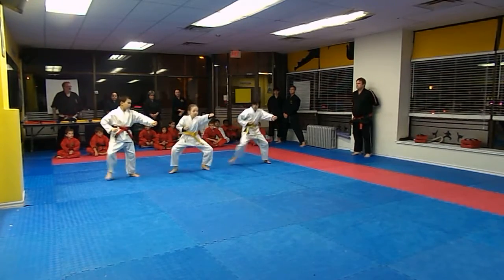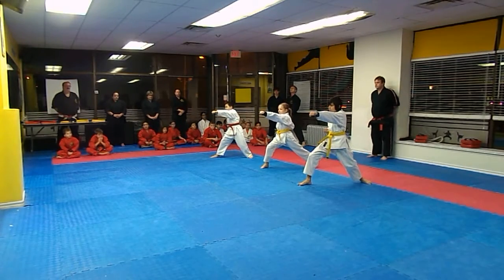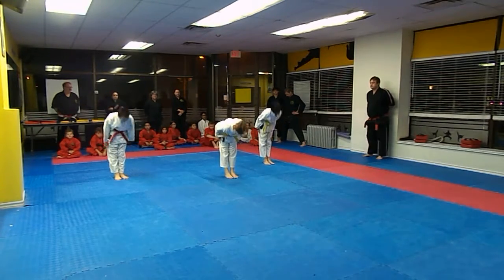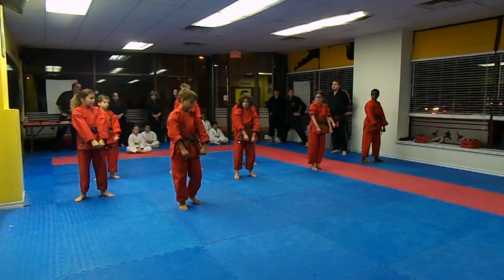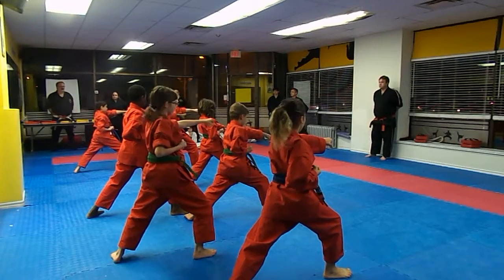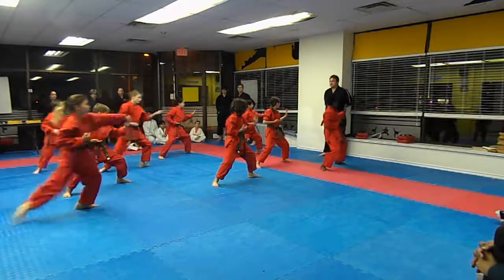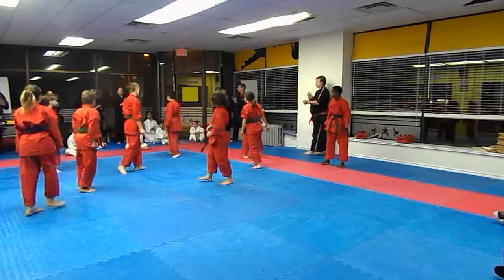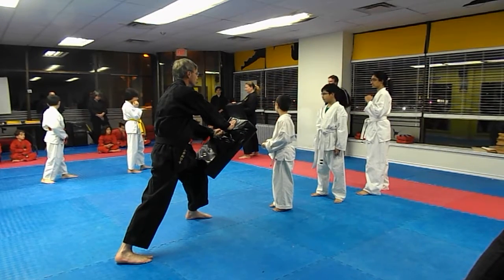November 30th 2018 Grading B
Danforth Karate Academy​ would like to Congratulate everyone who achieved their new Ranks this evening, Great work tonight, but now on to the next part of your Journey.

To the Family and Friends of our Students, thank you for your continued support of both the school and your family members

To our Masters Members Thank you for your support tonight, your presentence  and assistance was greatly appreciated.

Keep in mind it's important to keep up your training with new belt's comes greater commitments , Novice belts 2 x (white-orange), Intermediate 3 x (Green-Purple Black), Advanced 3-4x (Brown Belt +) minimum a week, being consistent and dedicated to your training is the best way achieve your goals and receive the best results.